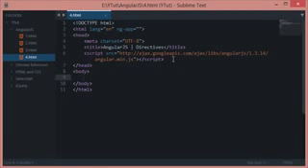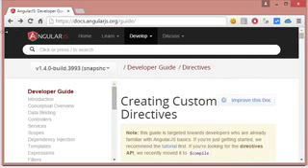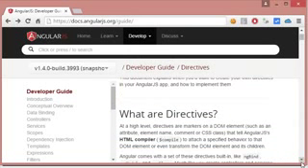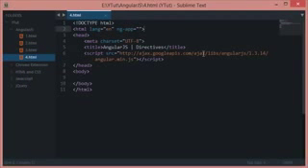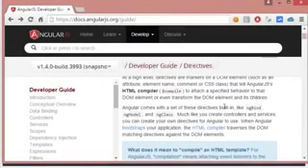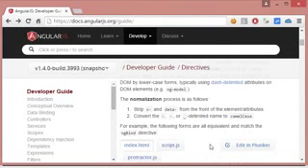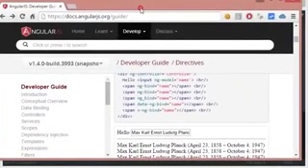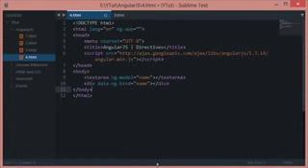AngularJS Tutorial Introduction To Directives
AngularJS Tutorial